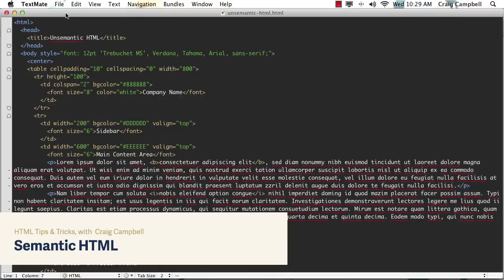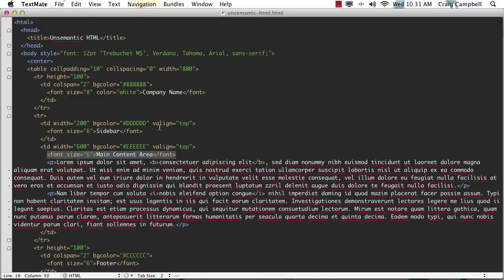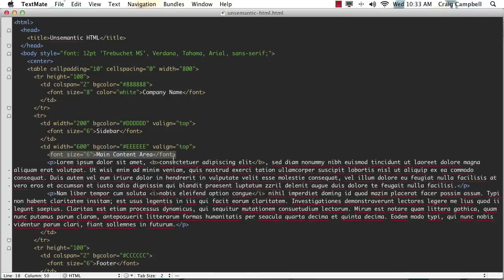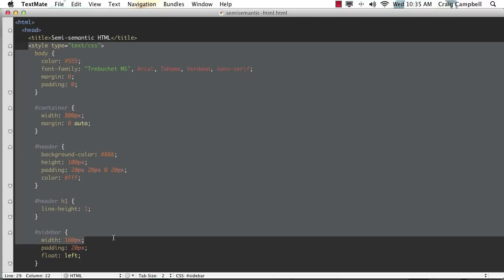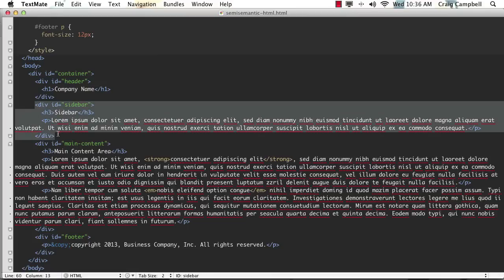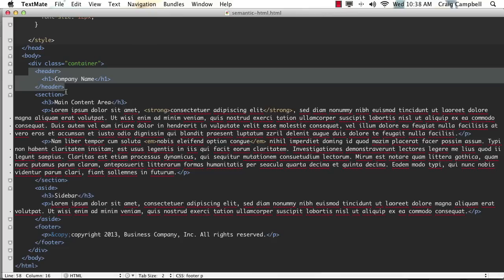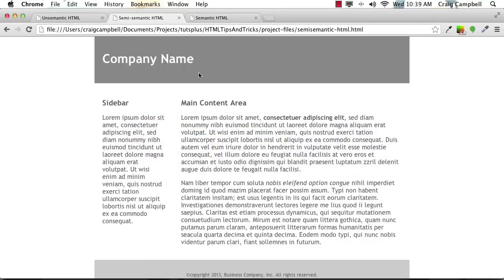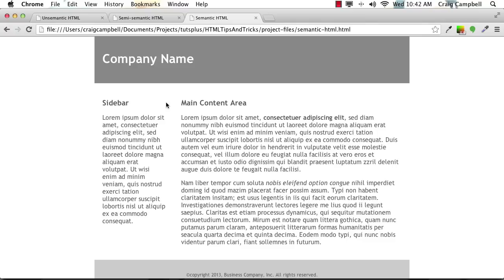HTML Tips and Tricks: Semantic HTML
Lesson 2 of 16, a Tuts+ course on HTML taught by Craig Campbell. Become a Tuts+ member to get access to hundreds of new courses and eBooks!